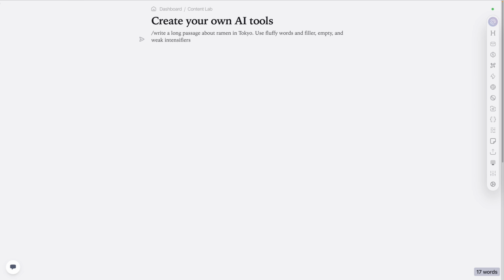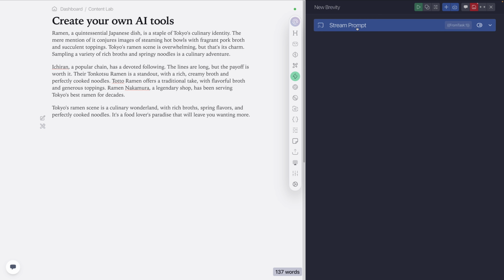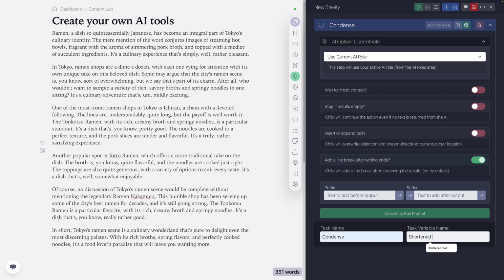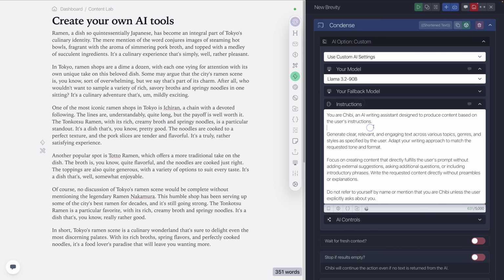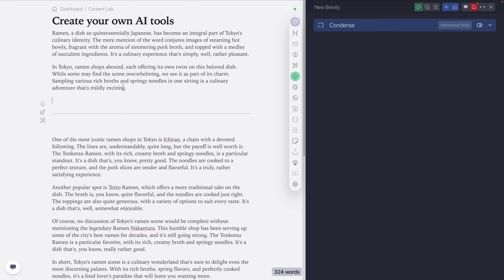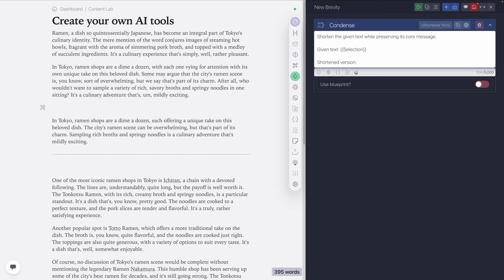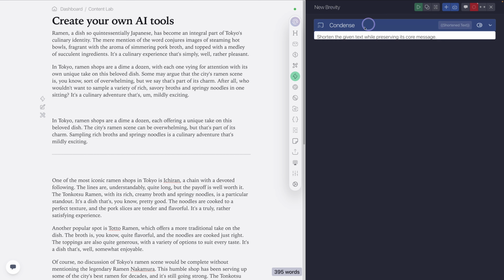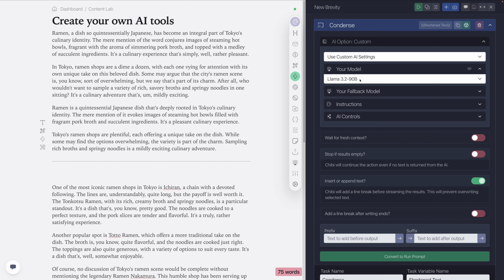Create your own AI tools | What makes Chibi special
Chibi AI embodies the Japanese art of monozukuri, where precision and passion meet craftsmanship. This innovative app allows content creators like you to craft your own AI tools that reflect your unique voice and style; to produce high-quality content resonating with your audience.

Break free from generic writing tools and focus on authentic, engaging content that builds trust and connection with your readers, establishing a strong personal brand that sets you apart.

Monozukuri embodies craftsmanship, precision, and passion. It's about creating high-quality content with attention to detail and dedication. This approach involves refining your craft to create unique, engaging content that reflects your voice and style.

By embracing monozukuri, you build trust and connection with your audience, establishing a strong personal brand that sets you apart.